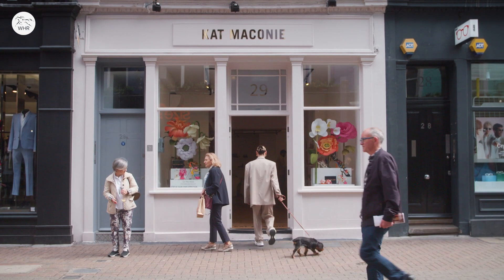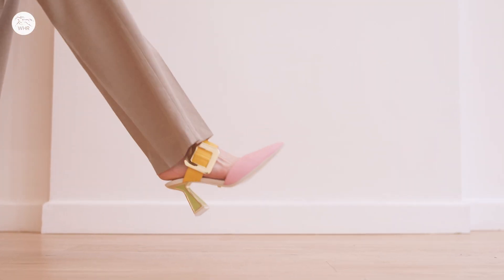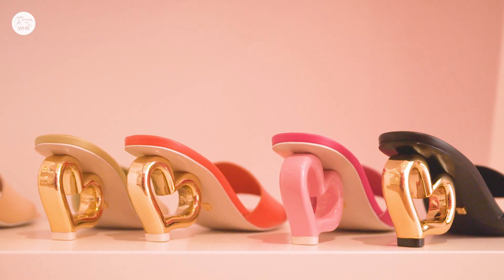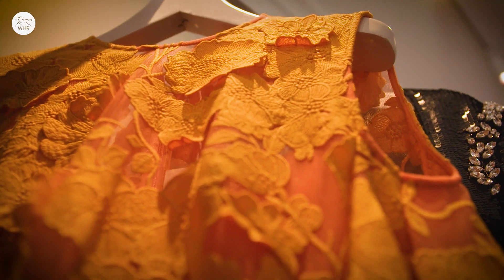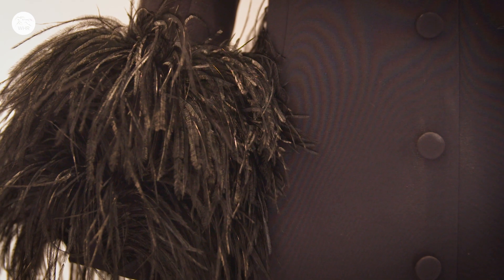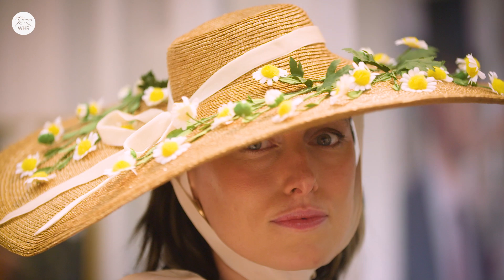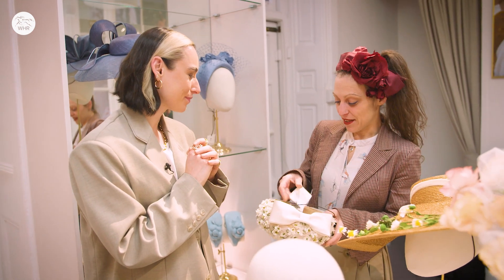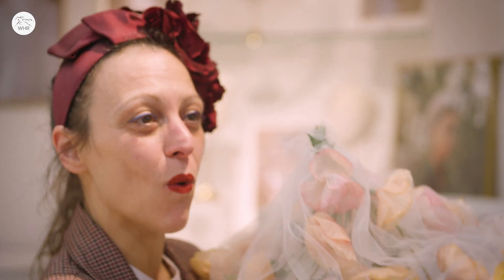Shopping, style and PRADA the puppy!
Top stylist Flora MacDonald Johnson and her dog PRADA take us on a tour of London boutiques ahead of RoyalAscot